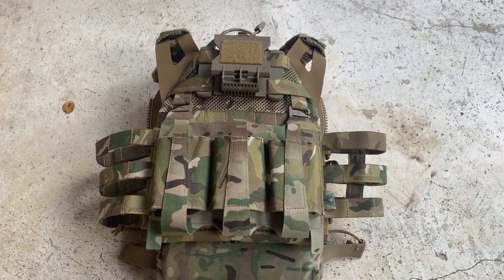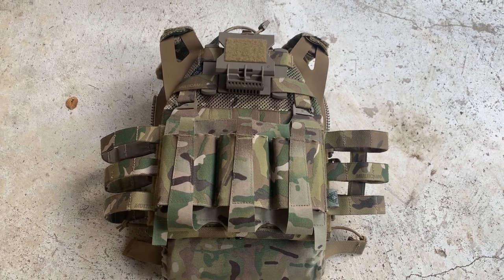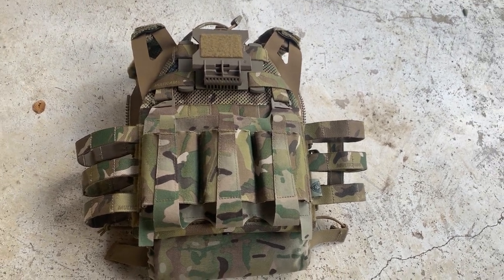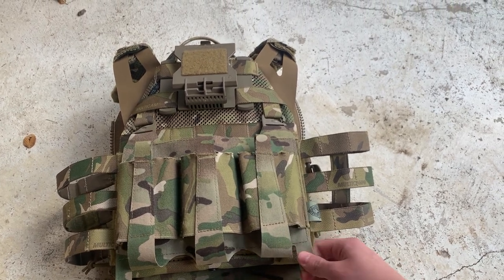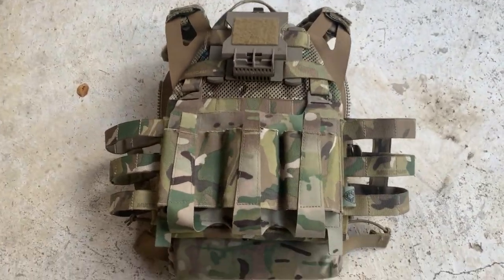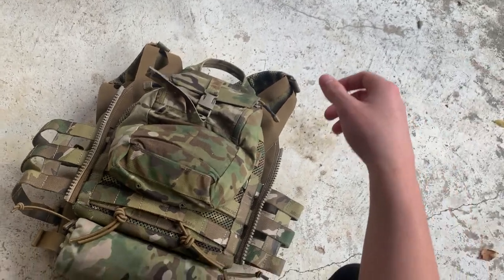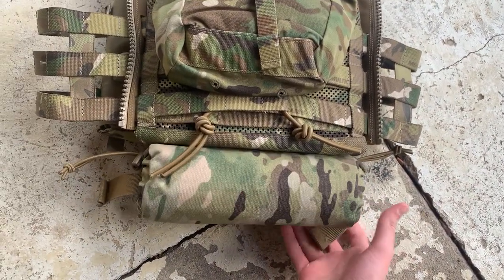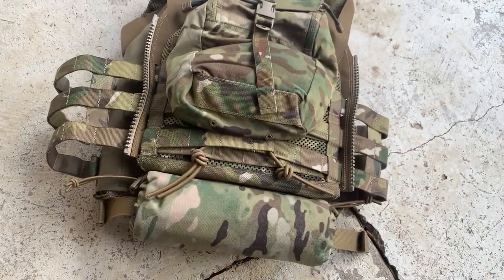Crye Precision JPC 2.0 setup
Here is a short review over my plate carrier setup. here are some quick links you can follow in order to find the pieces that I bought to build this plate carrier. hopefully you enjoyed and hopefully this video was useful to you. if you have any questions please leave a comment on the video.

Crye Precision 2.0 medium maritime swimmer cut- cryeprecision.com
Ferro Concepts T.E.A.R. front flap- ferroconcepts.com
Juggernaut phone case and plate carrier mount- shop.juggernautcase.com
Forward Observations Group Roll 1 trauma kit pouch- forwardobservations.com
Hesco L210 shooter cut ceramic plates- hesco.com

hopefully I can make more videos reviewing products like this.